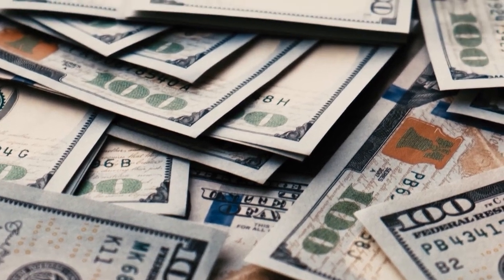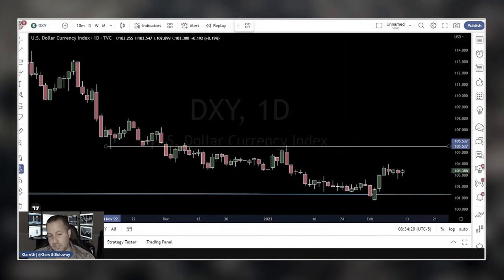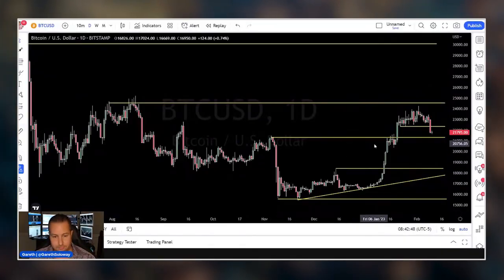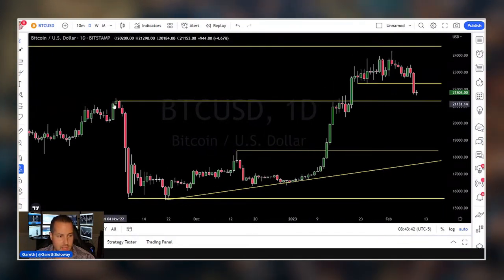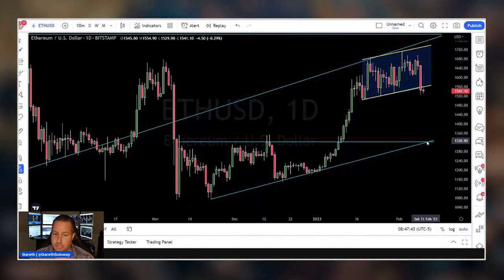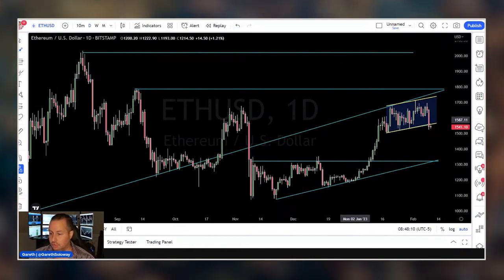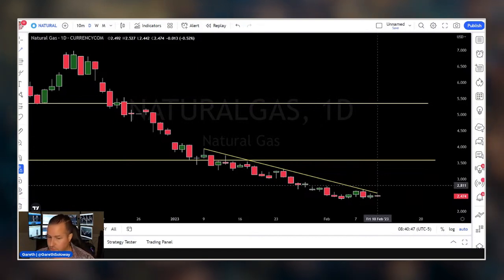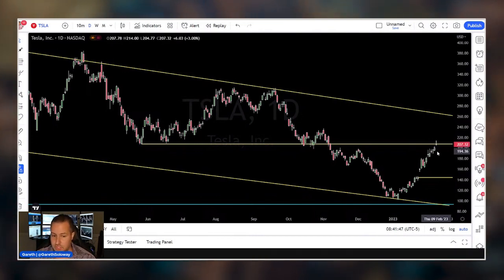Prepare! Massive Selling Off is coming | Gareth Soloway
🎦 All video footage and background music used are licensed through Videoblocks.